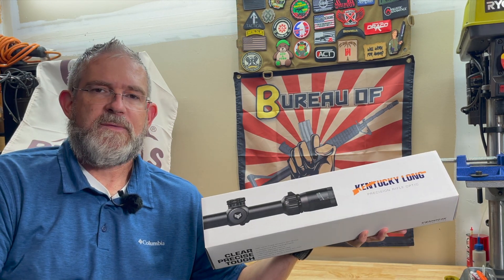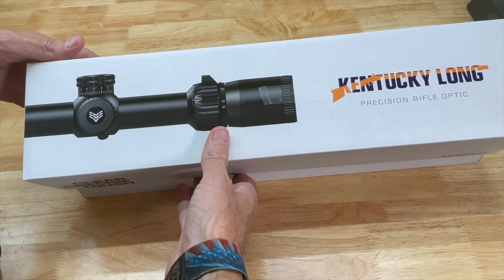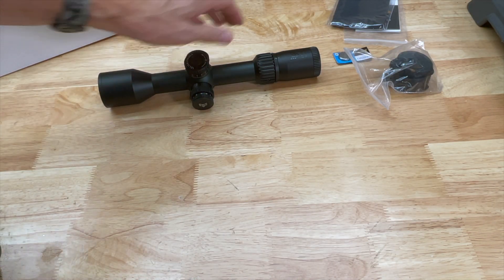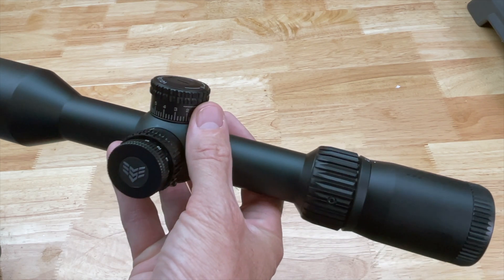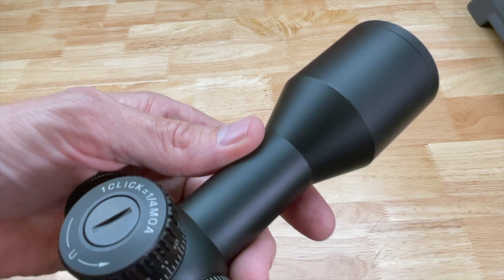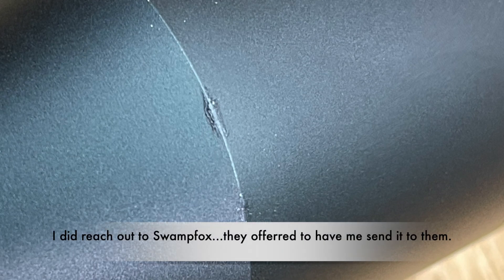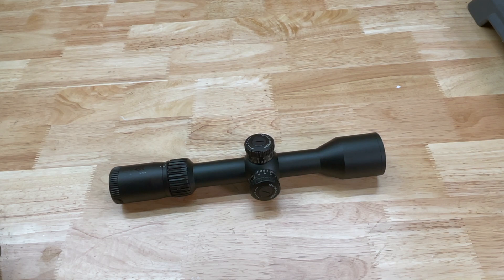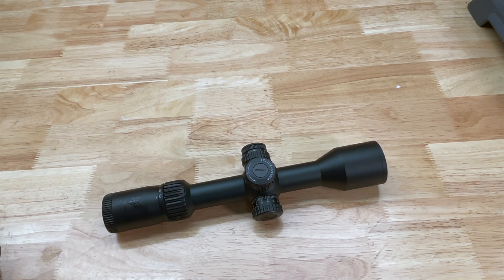Swampfox Kentucky Long 2 12x44 FFP